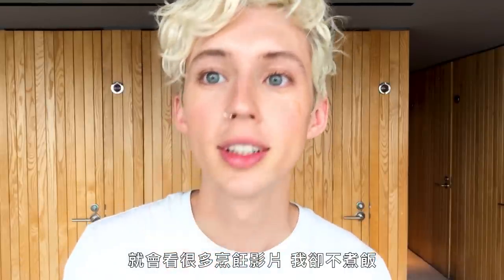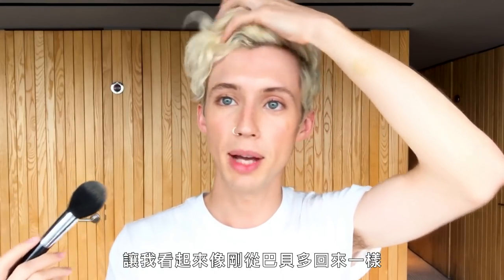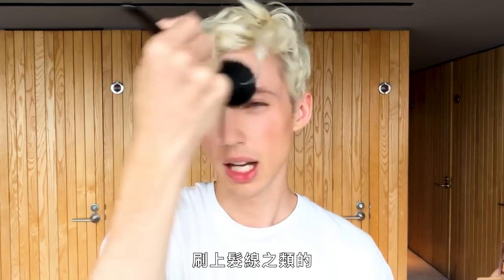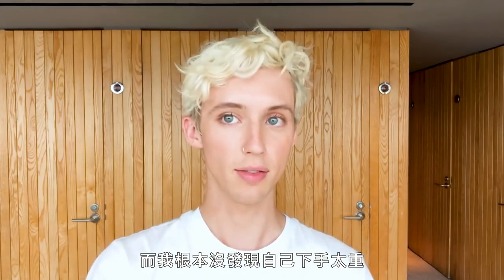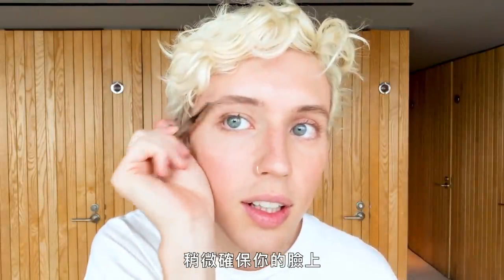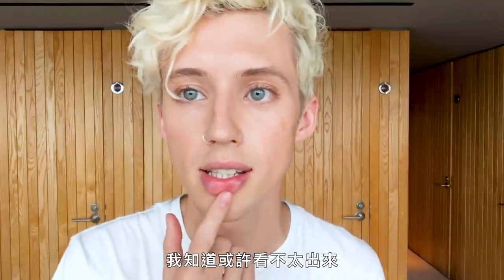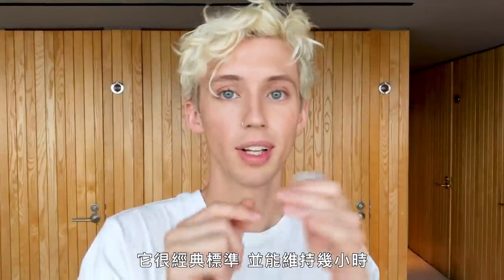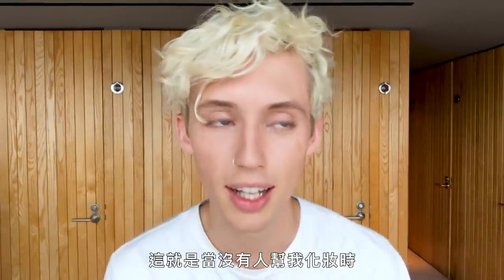特洛伊希文自封「護唇膏達人」，他最愛的品牌是？Troye Sivan's Epic No Makeup-Makeup Routine（中字版）｜大明星化妝間｜Vogue Taiwan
※VOGUE應廣大網友要求，把之前cc字幕影片調整為字幕版影片並做二次上傳，也歡迎網友們給予支持與指教。
男生也可以化妝！
特洛伊希文的超自然妝容男生女生都適合～